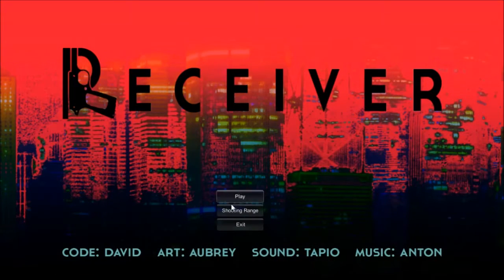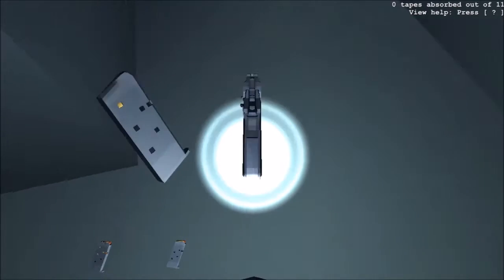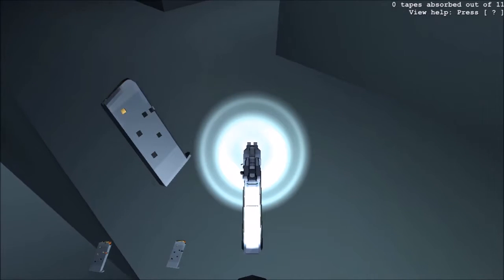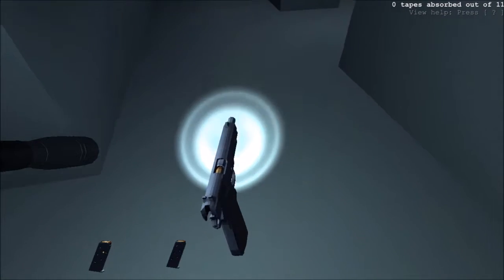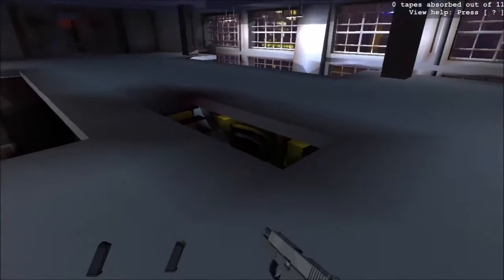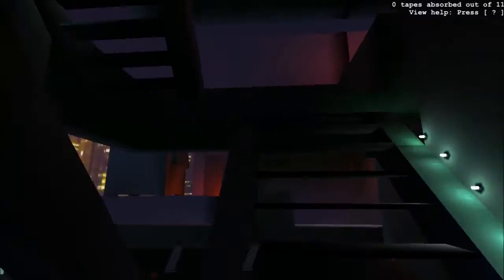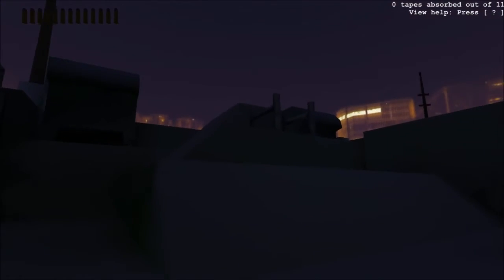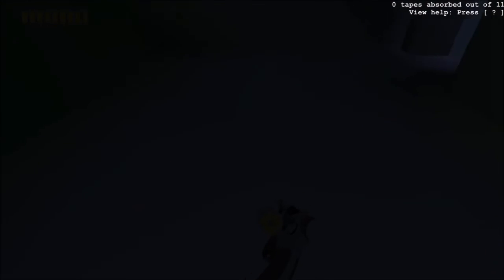Receiver Let's Play